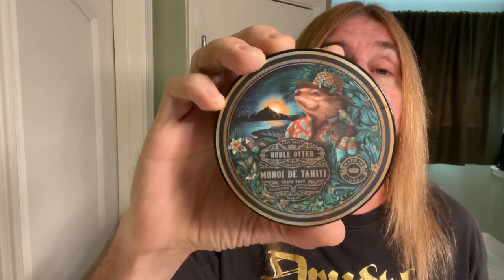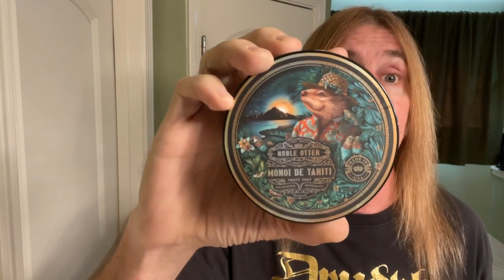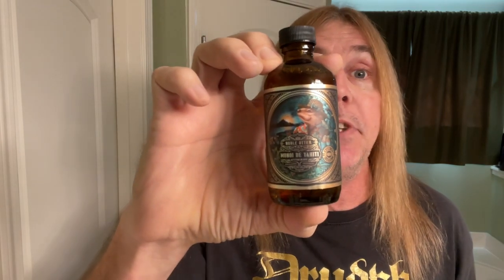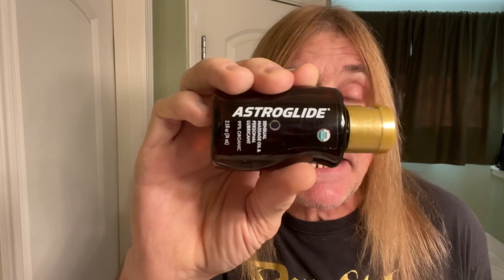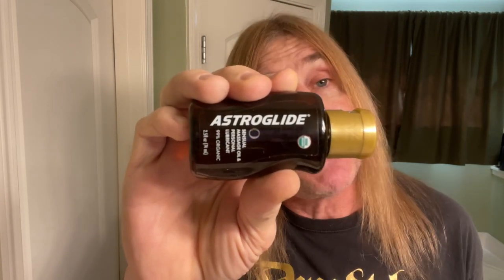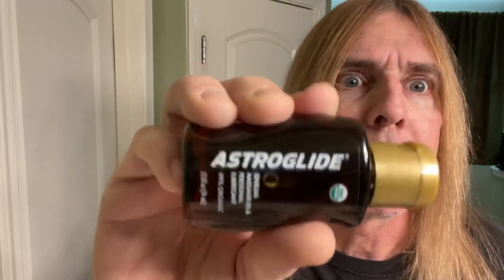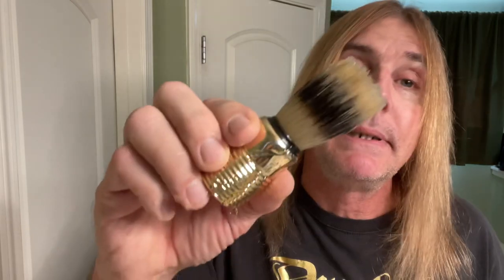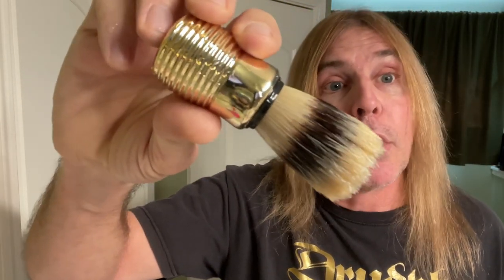PAA QUANTUM RAZOR - NOBLE OTTER MONOI DE TAHITI SOAP - WHAT IS A CHIA PET HEAD 🤣👊🤘😎🤘